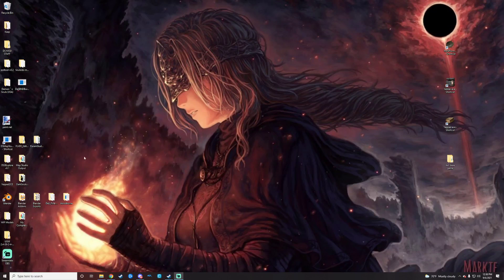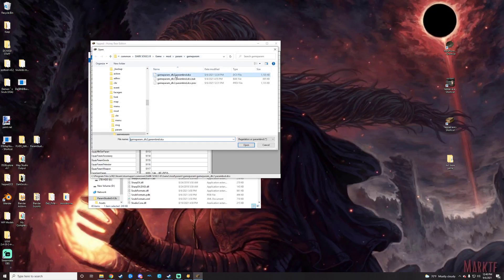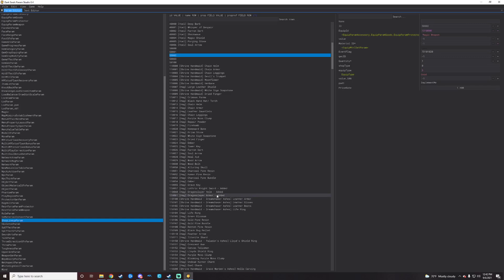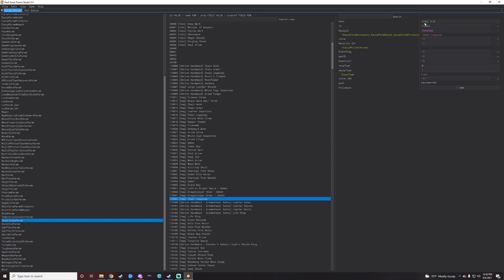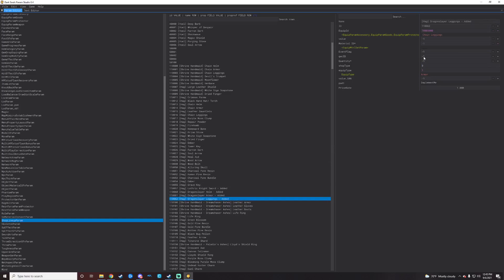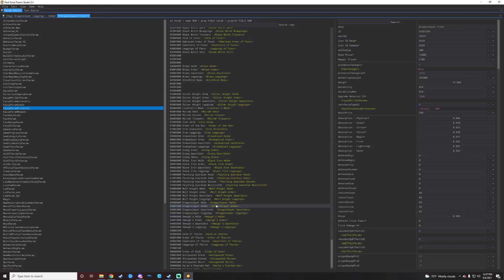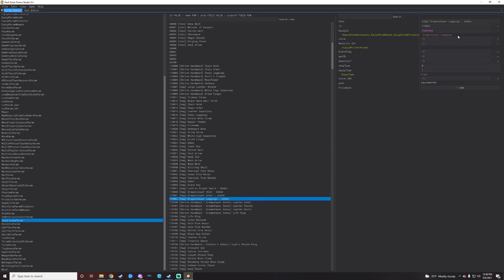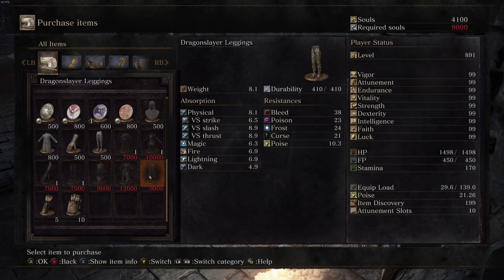Dark Souls 3 Modding: Adding items to the Shop using ParamStudio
Just Working out the process of adding items to the shops in DS3!
Names can be imported by checking the "load default row names" box. I apologize for missing this as I didnt create a new project when starting this guide!

- Few things on this,
- Your game will need to be unpacked, as usual
- This should work for custom items, so long as they have been given an ID
   in yapped or paramstudio
- I said yabber in this video when referring to Yapped, whoops.

Intro 0:00
ParamStudio Setup 0:35
ShopLineUpParam/Names 1:35
Adding Rows 3:55
FYI Line Edits 5:20
Swapping IDs 7:50
Pricing Item 9:10
Saving and Checking Shop 10:30